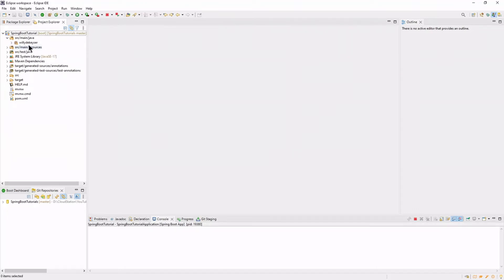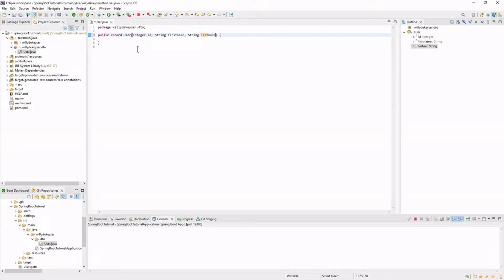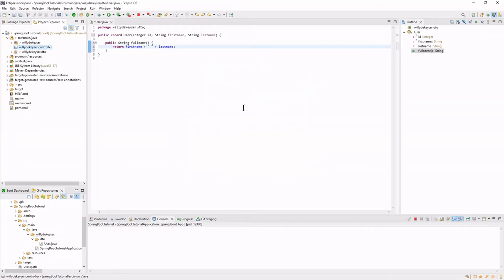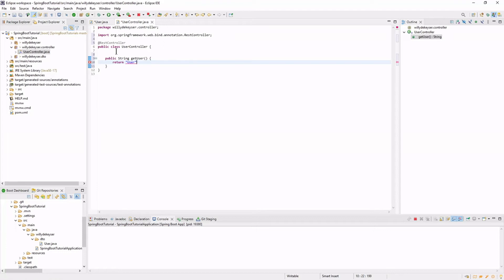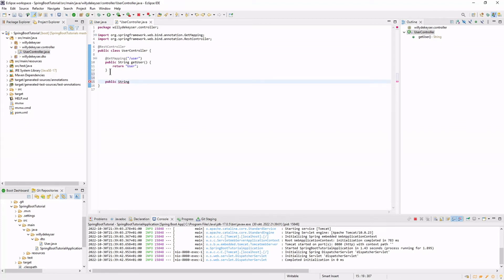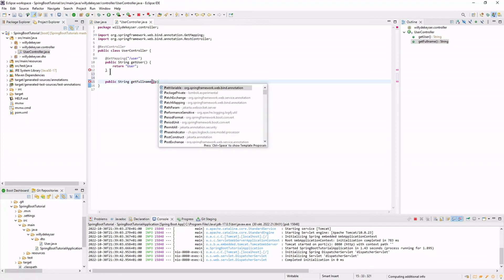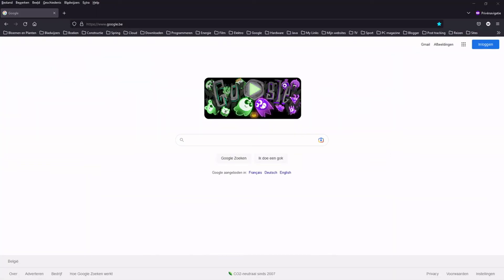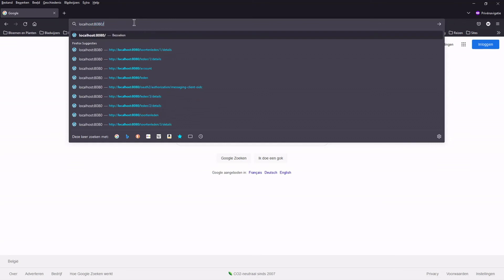Spring Boot 3.0.0 tutorial (part 01) - DTO, RestController & GetMapping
Create DTO with java record.
Create @RestController.
Create @GetMapping.